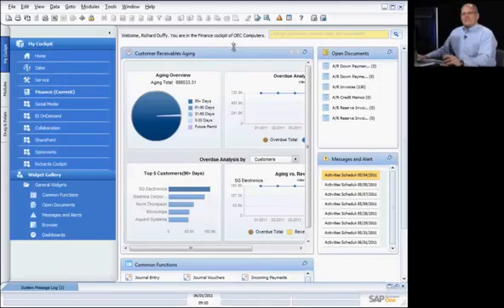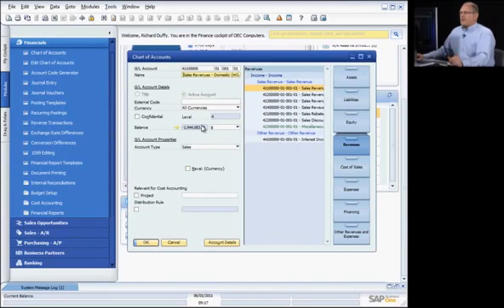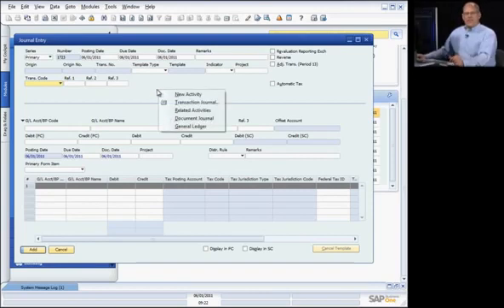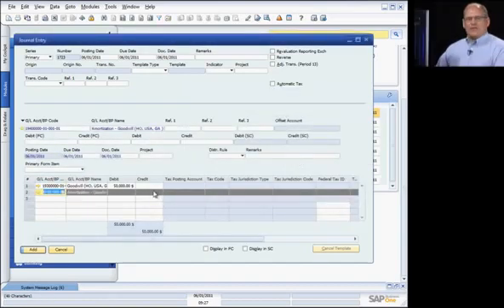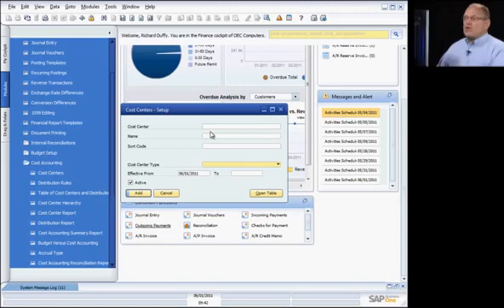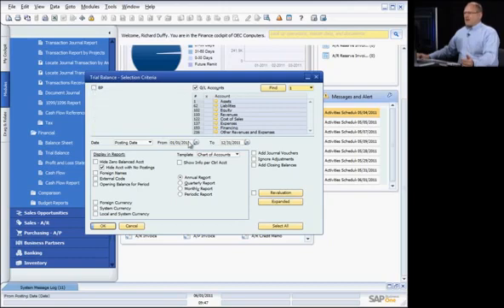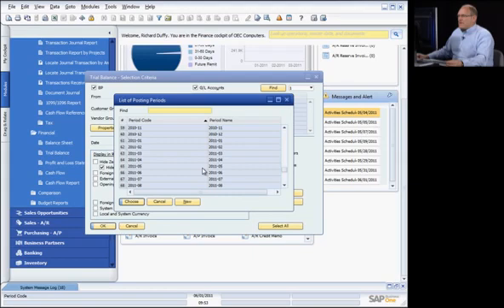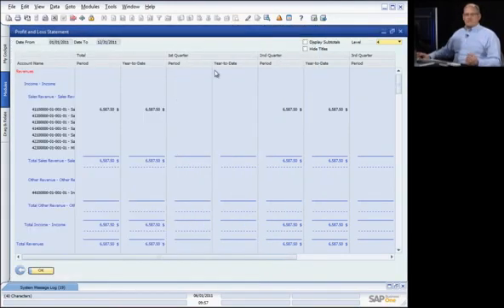SAP BUSINESS ONE FINANCIAL MODULE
In this demonstration you will see the SAP business one financial modules and you see the following features:
1. Chart of accounts
2. Account balance
3. Journal entry
4. Activity
5. Activity types - setup
6. Activity subjects - setup
7. List of G/L accounts
8. Posting templates
9. List of posting templates
10. Cost centers – setup
11. Cost center report -  selection criteria
12. Distribution rules - setup
13. Transaction journal report - selection criteria
14. Transaction journal report
15. Trial balance - selection criteria
16. Expanded selection criteria
17. Lists of posting periods
18. Profit and loss statement – selection criteria
19. Periodic profit & loss statement (system)
20. Layout designer – selection criteria
21. List of user